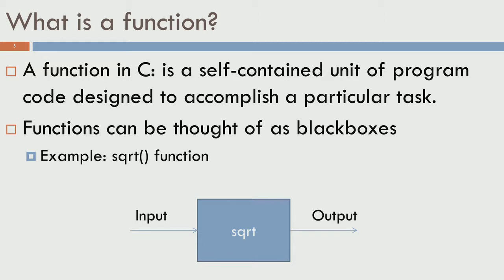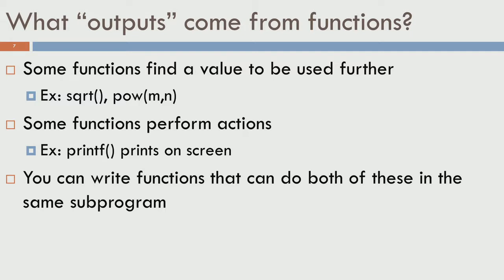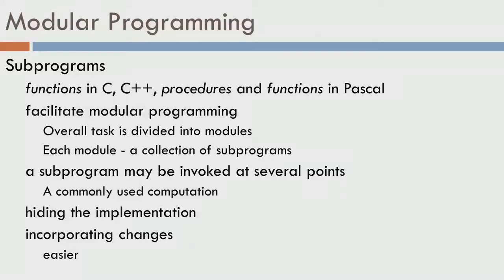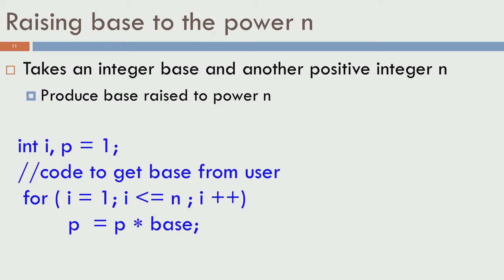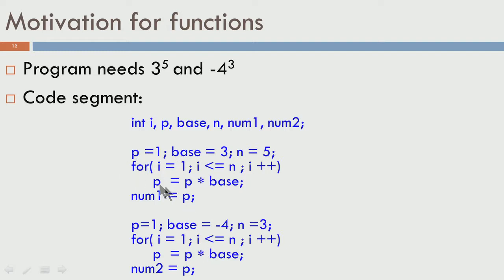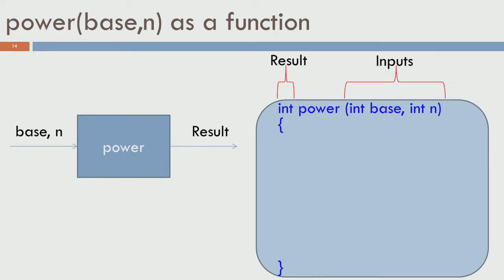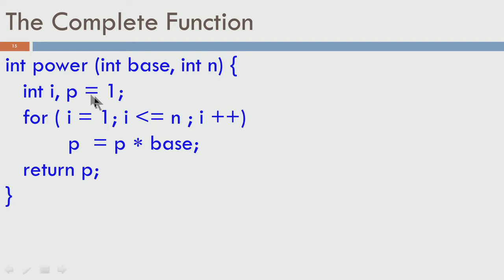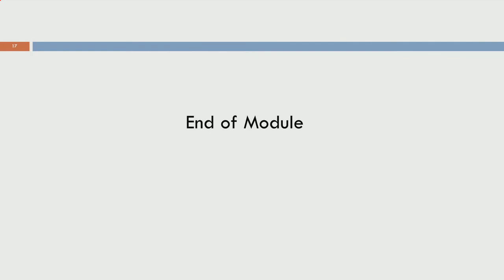Introduction to functions